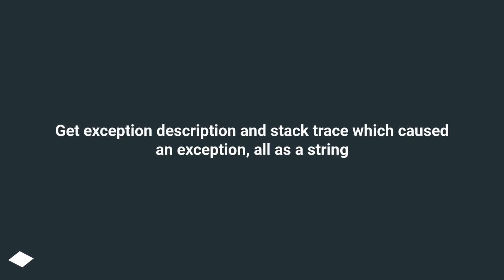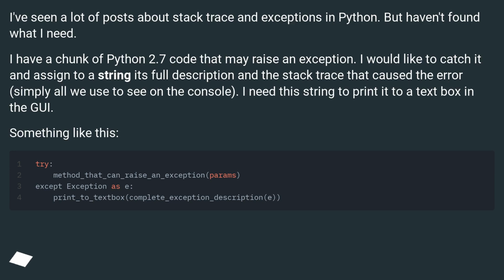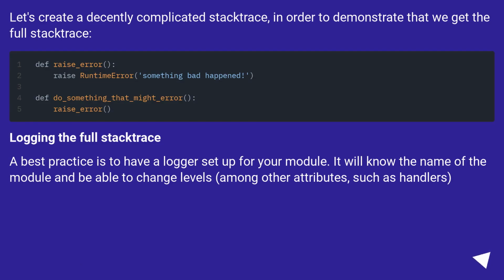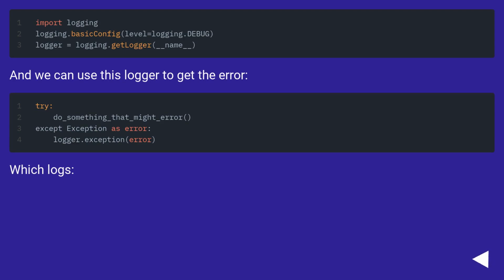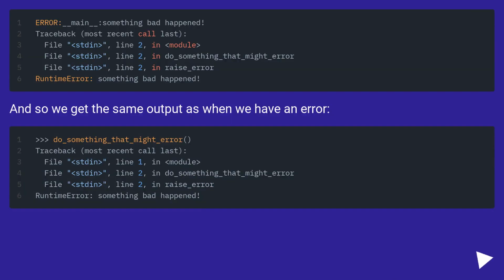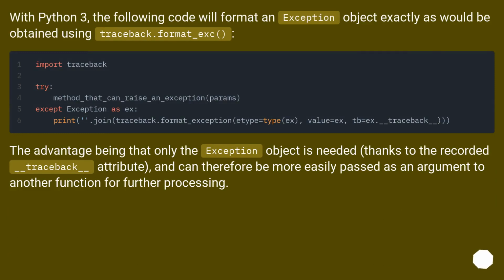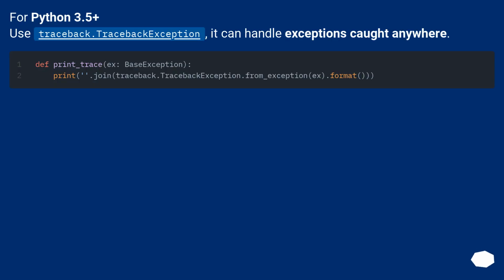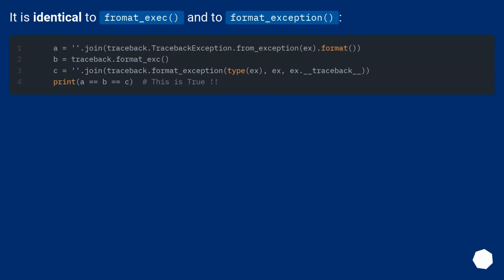Get exception description and stack trace which caused an exception, all as a string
Chapters
00:00 Question
00:59 Accepted answer (Score 819)
01:17 Answer 2 (Score 115)
02:56 Answer 3 (Score 83)
03:30 Answer 4 (Score 58)
04:22 Thank you